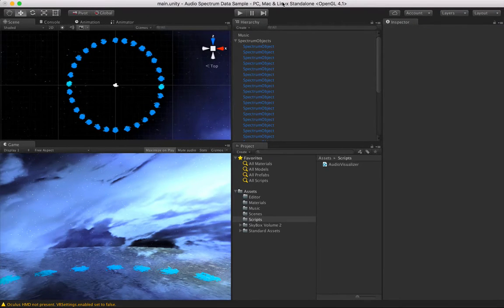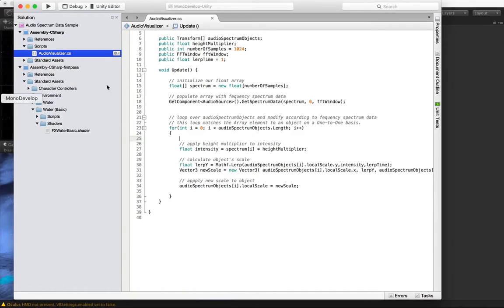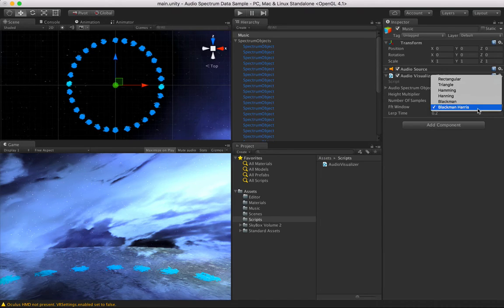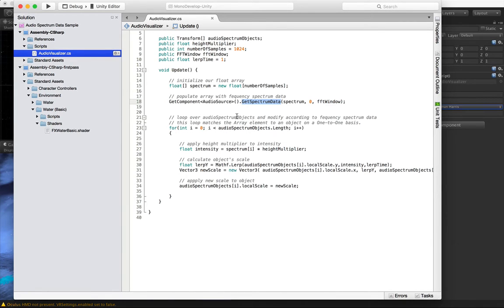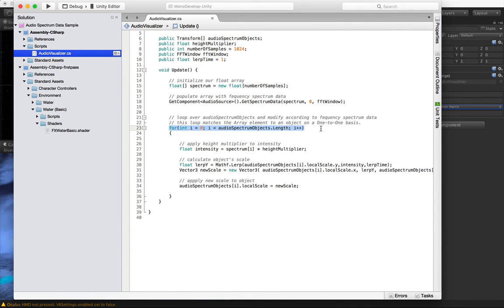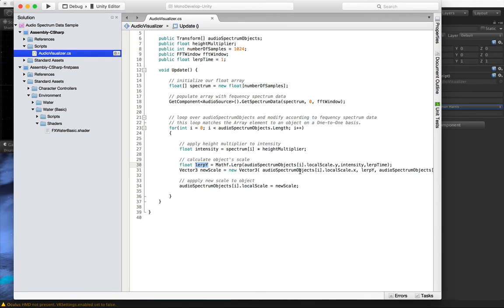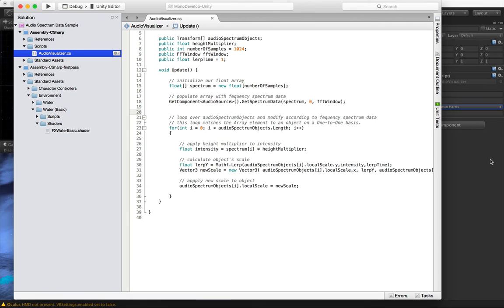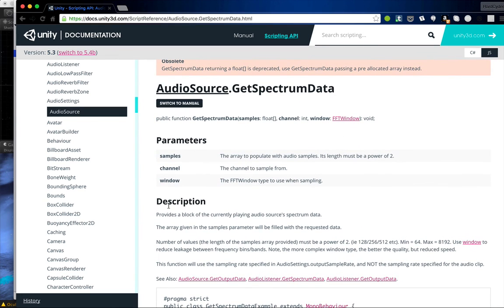My Little Unity: Episode 01 - Creating an Audio Visualizer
A short tutorial in Unity3D on how to use GetSpectrumData() to animate some objects and create an audio visualizer.